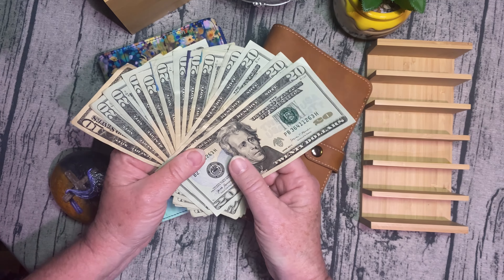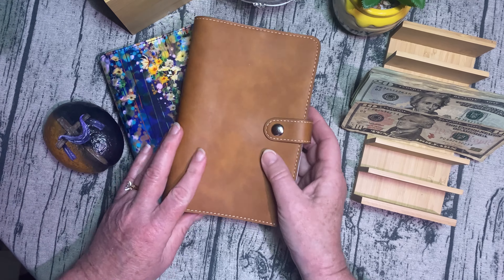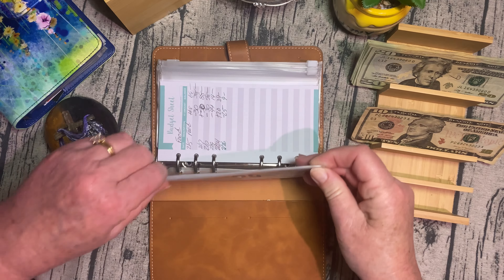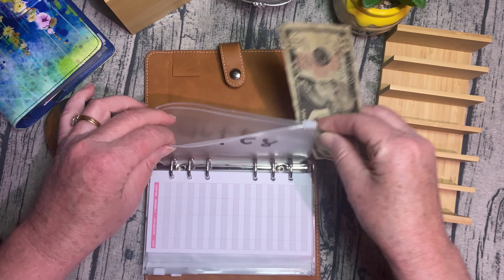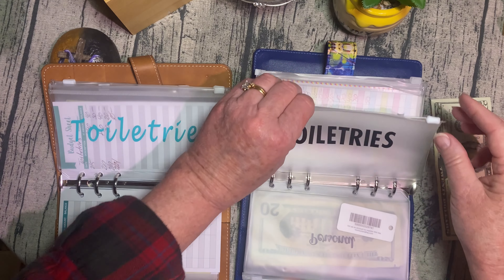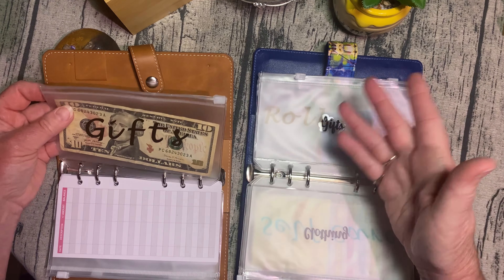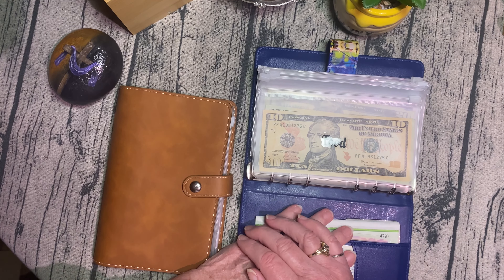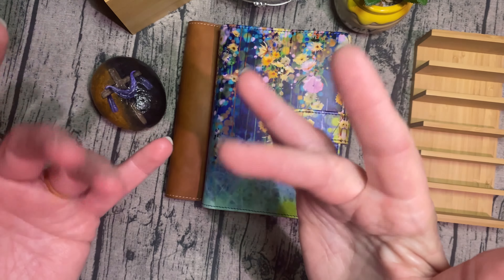Let’s stuff my revolving binders!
Hey Hey and welcome. It’s been a minute sense I’ve stuffed my revolving binder. I’d love to hear from you.